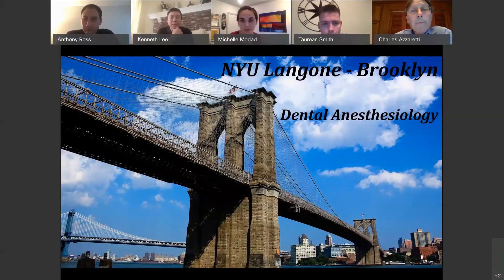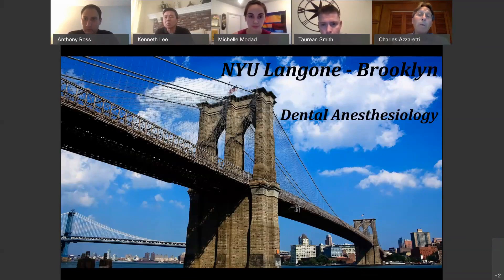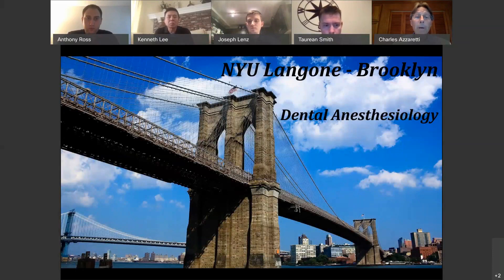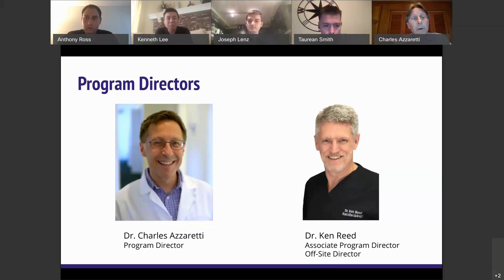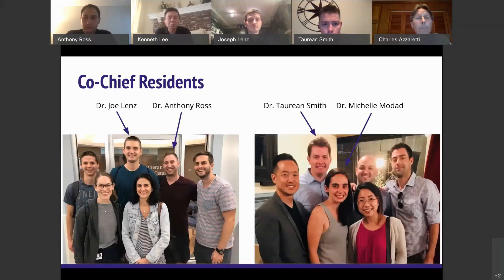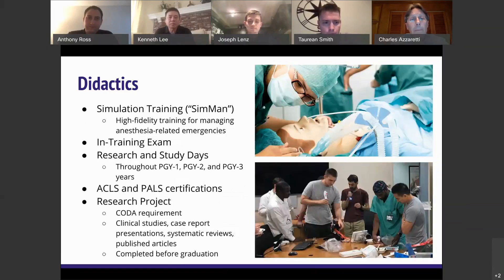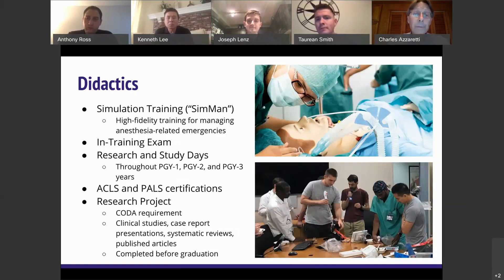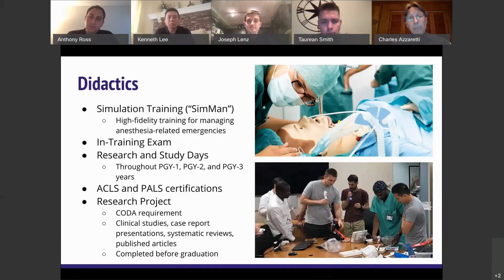NYU Langone Dental Medicine- DA Forum